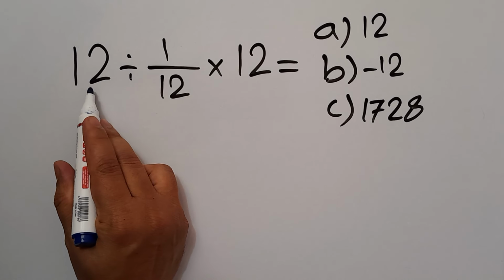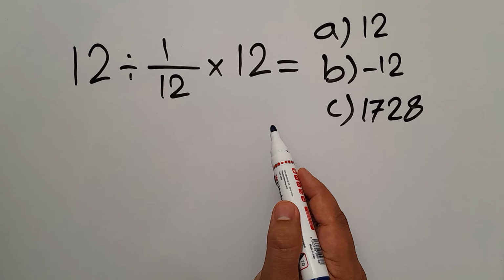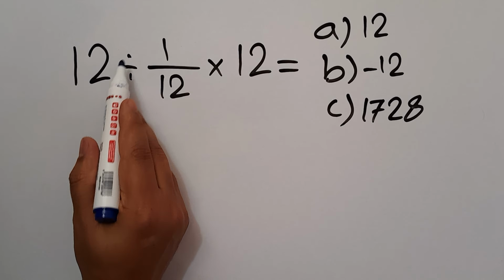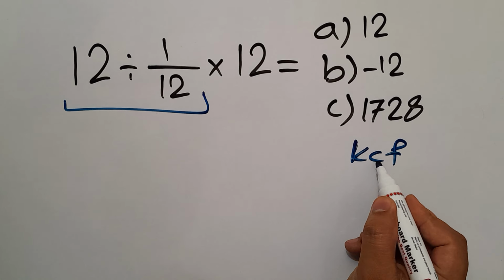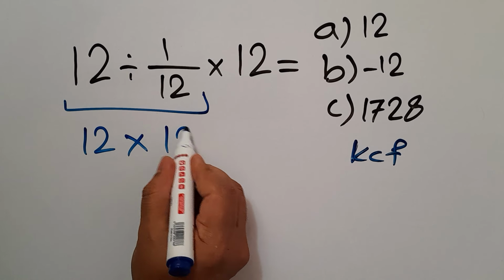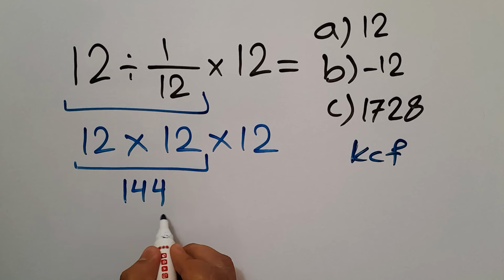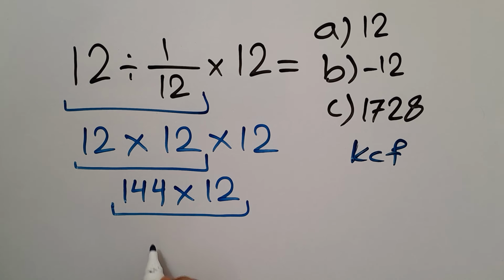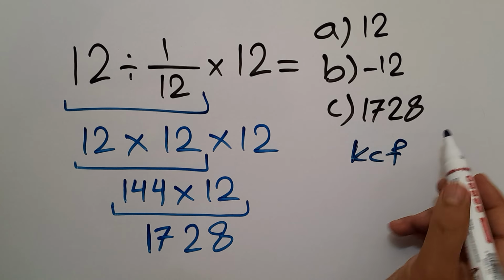Most People Get This Math Question Wrong!